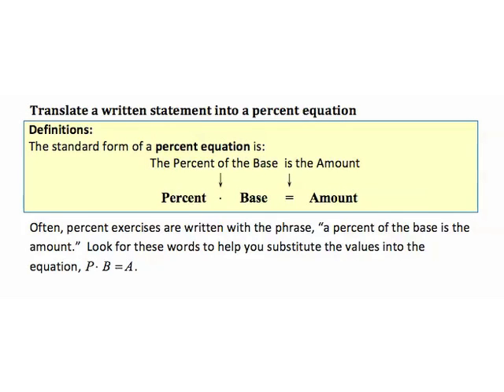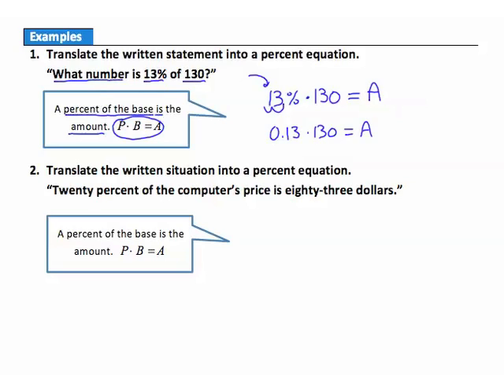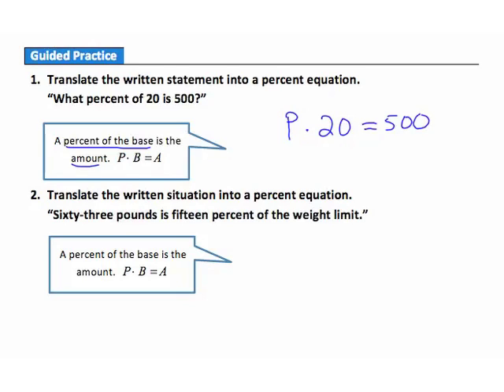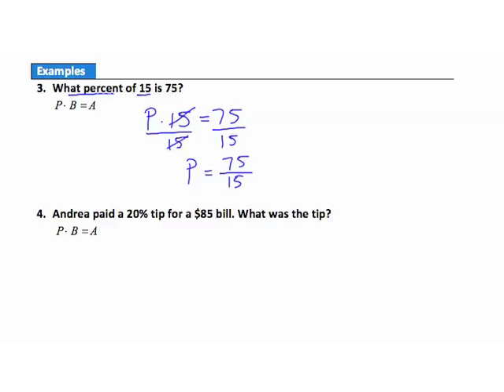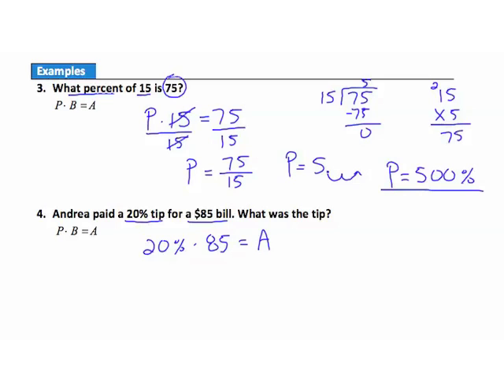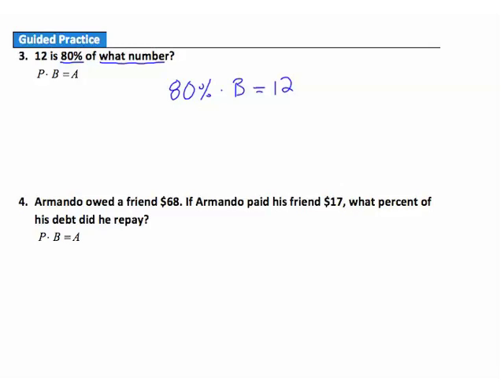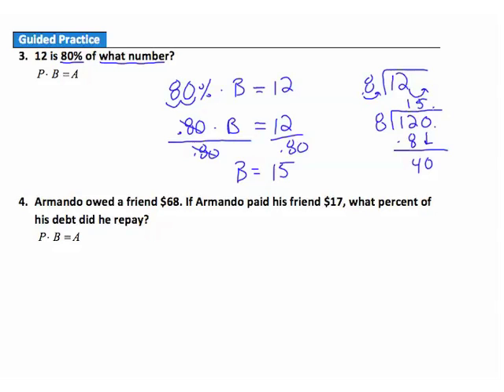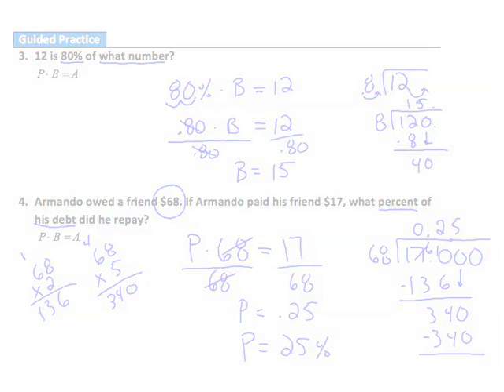Chapter 5.3 GST Basic Math - Use Equations to Solve Percent Exercises